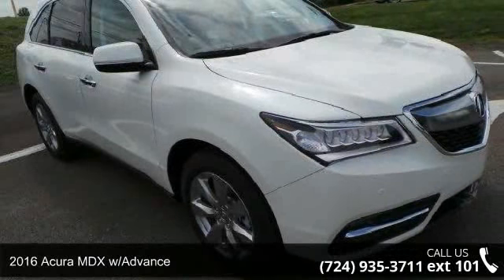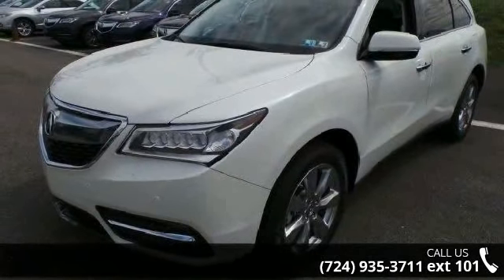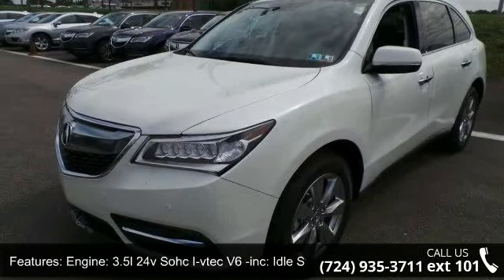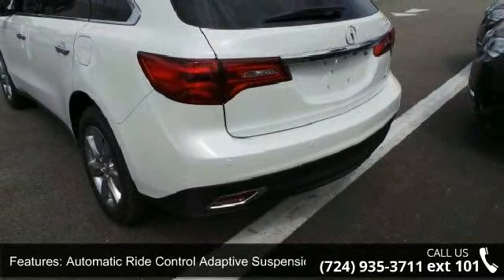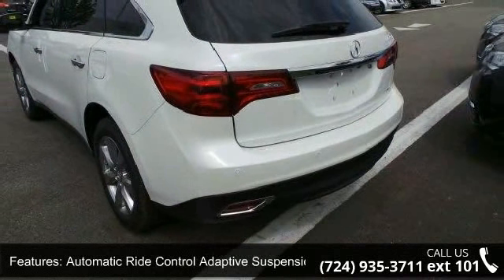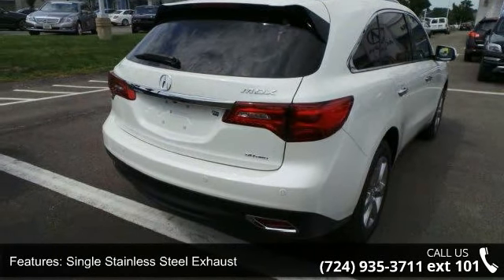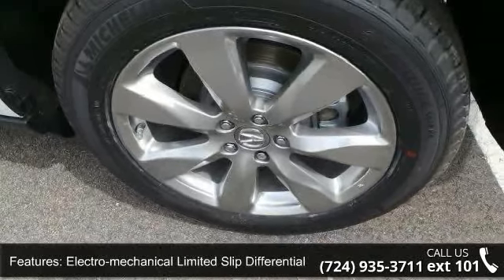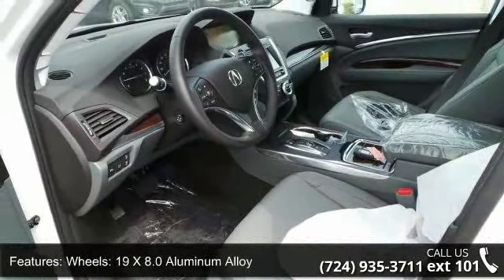2016 Acura MDX w/Advance - Baierl Automotive - Wexford, ,...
The Acura MDX is as refined as it is sophisticated. It is adorned with gorgeous Jewel Eye LED Headlights, which are designed to help improve reaction times and lessen eyestrain. With SUVs and Crossovers, keeping vehicle weight low is important. Acura worked some engineering magic when they shed 275 pounds from the vehicle, all the while increasing unit body rigidity using hi-tech lightweight materials. Expert engineering make the MDX quieter with acoustic front glass, sound-deadening materials, and active noise cancellation. On the inside, drivers will find comfort and luxury amidst high-tech advancements. The dash offers a sleek look and convenient arrangement of controls. The MDX comes standard with a 3.5L 290hp V6, i-VTEC engine, which gets an EPA estimated 19 MPG City and 27 MPG Highway for FWD models and 15/27 for SH-AWD models.